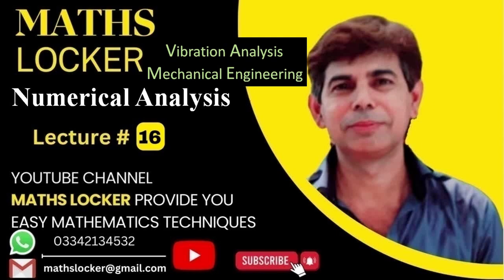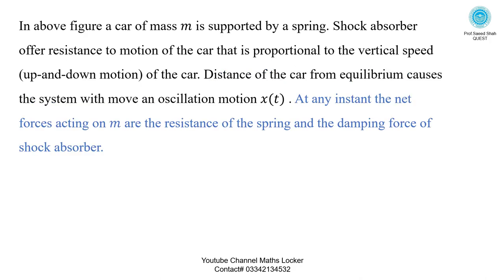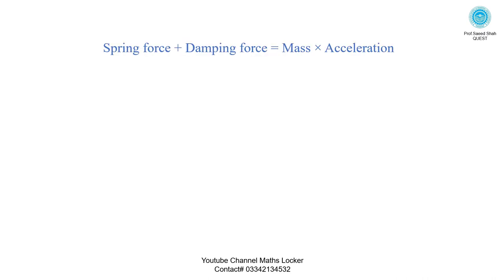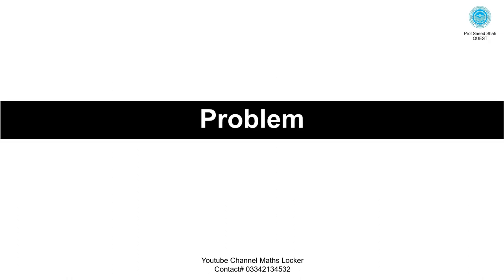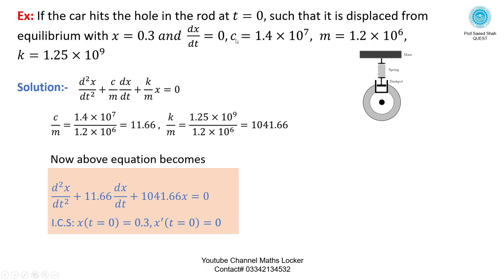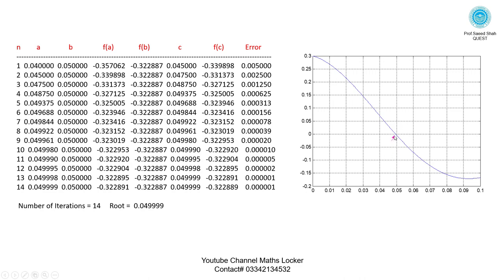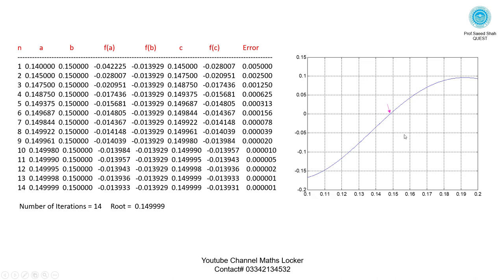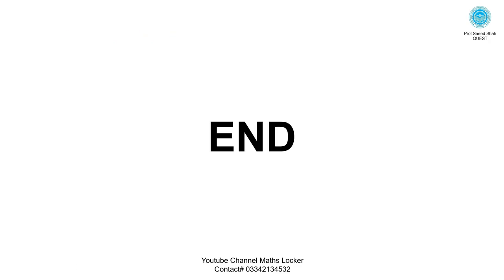Vibration Analysis | Bisection Method | Numerical Analysis | Maths Locker